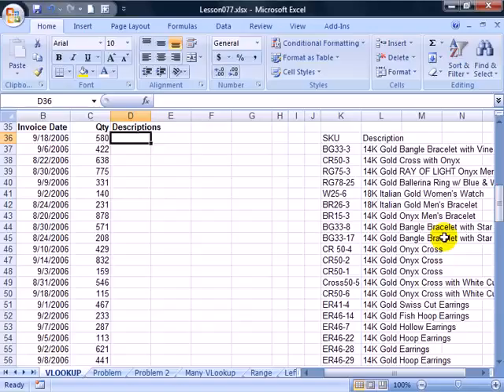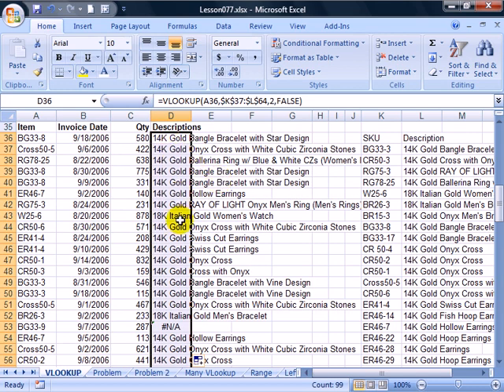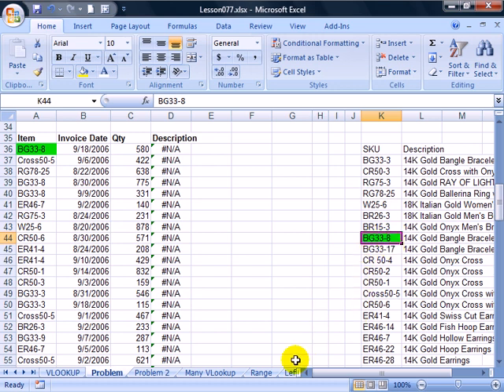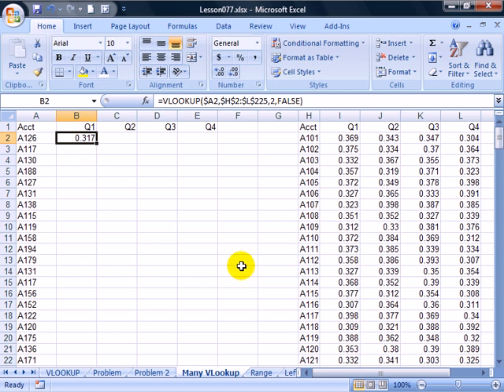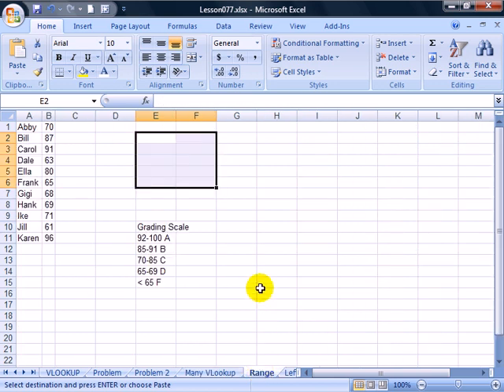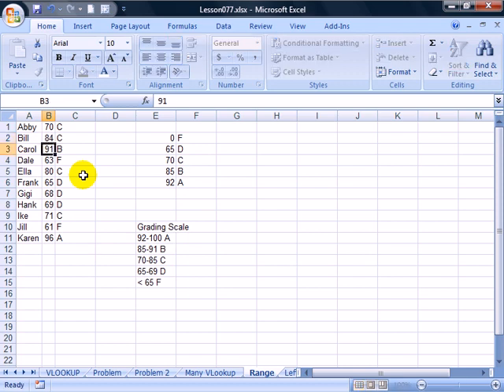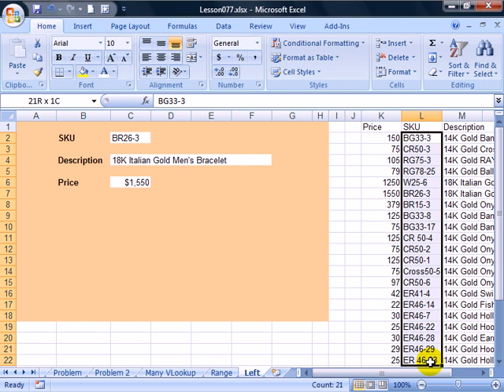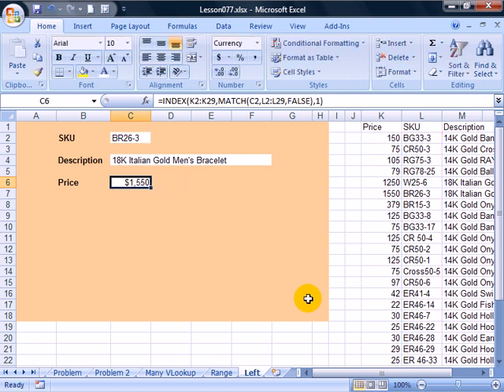Formulas - Lesson 77 VLOOKUP